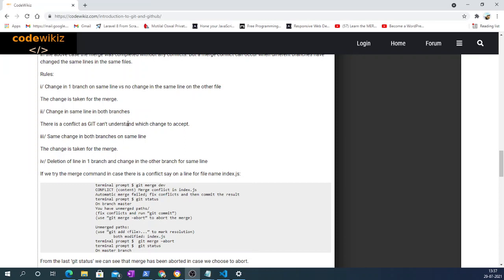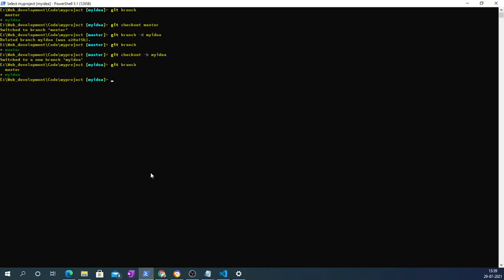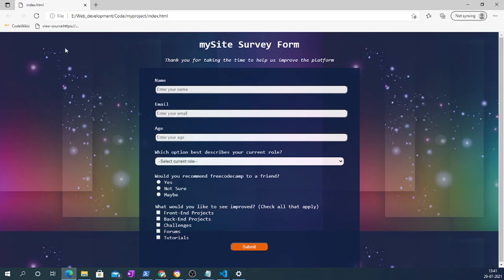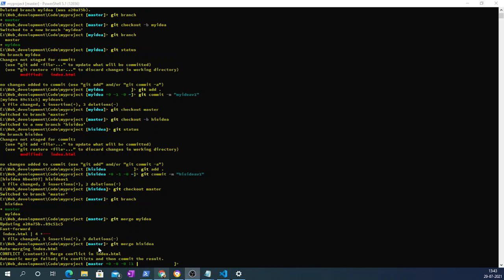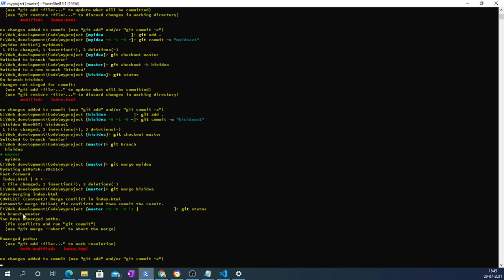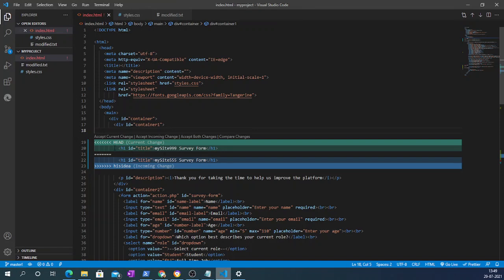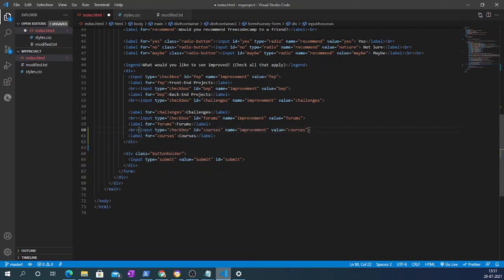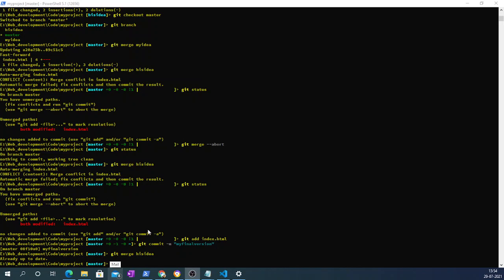4 Resolving merge conflicts